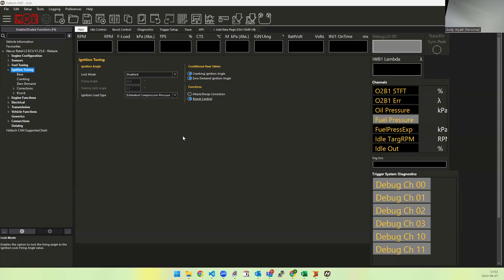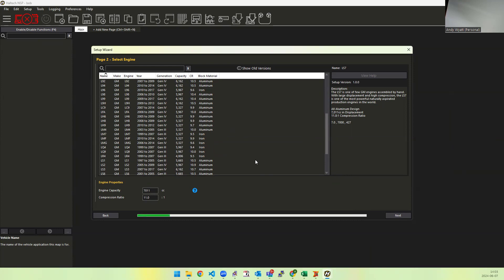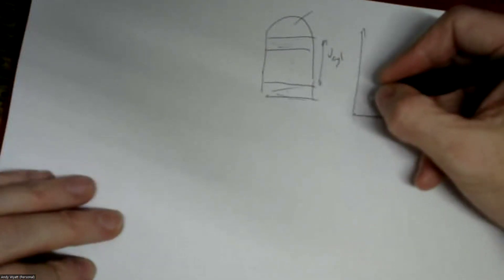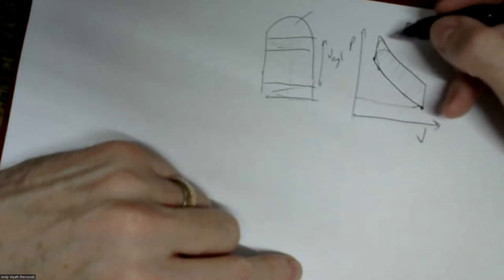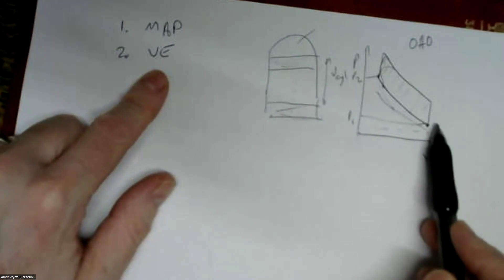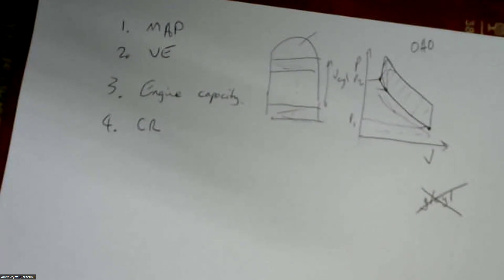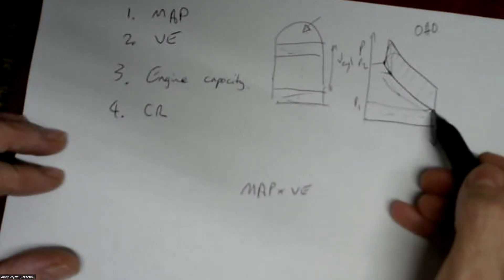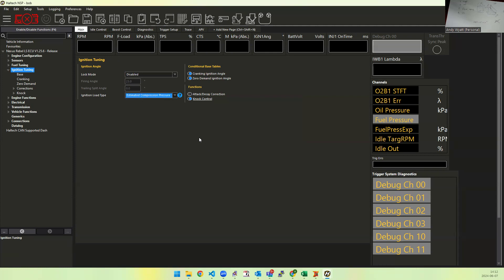Estimated Compression Pressure on Nexus ECUs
The Haltech Rebel LS included a new ignition tuning mode called "estimating compression pressure". It's a way of tuning ignition timing based on the way OEs do it, but corrected for cylinder volume and also taking compression ratio into account. This video explains the motivation and the maths behind it.